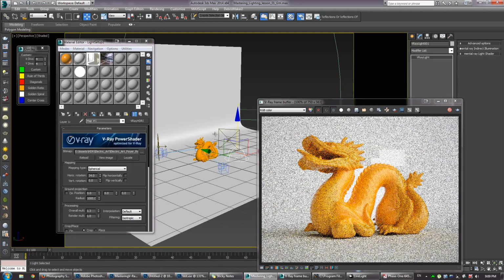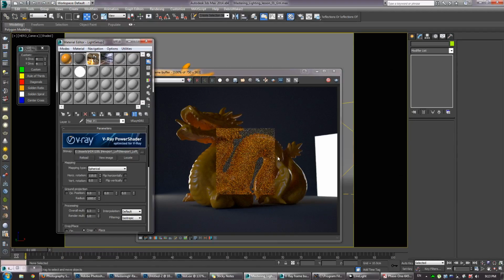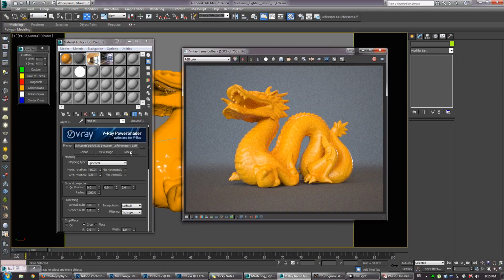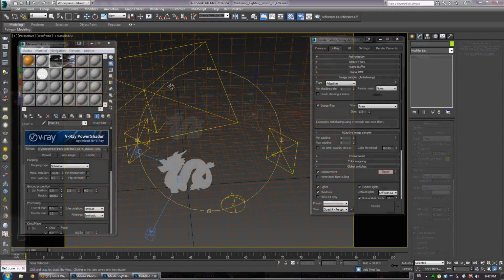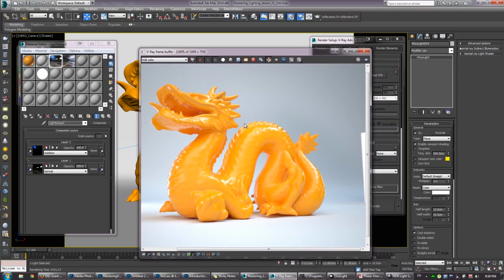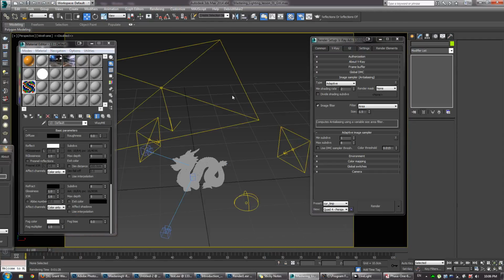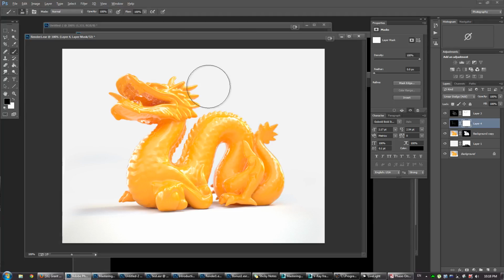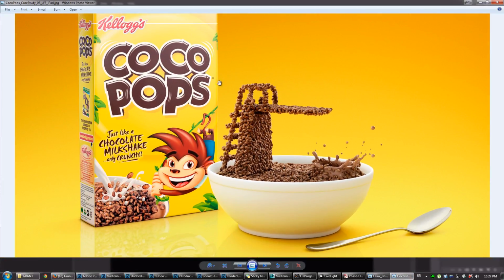88 zz 1 2of2